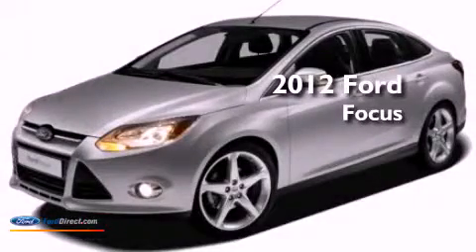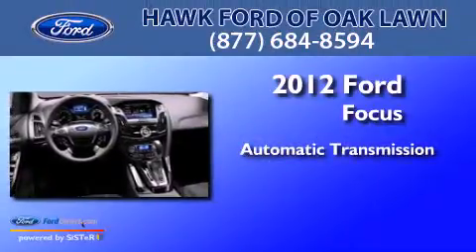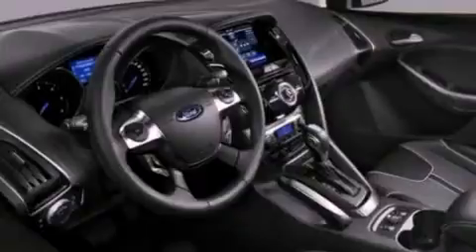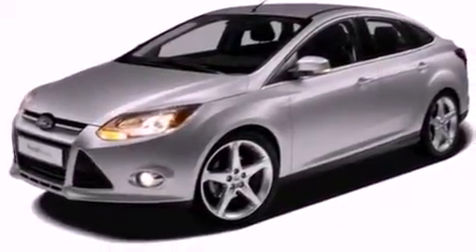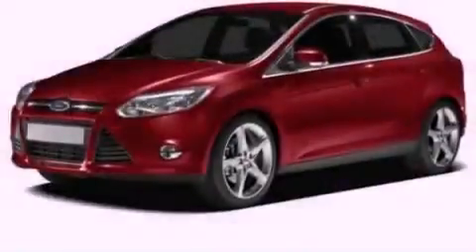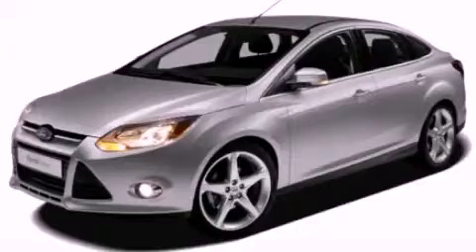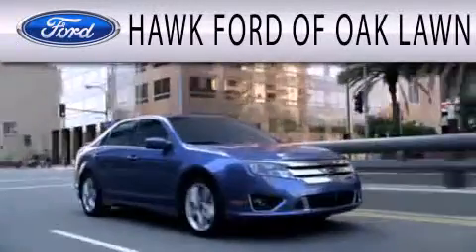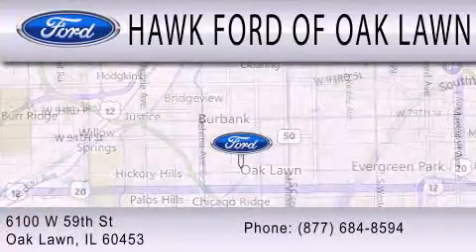2012 Ford Focus Oak Lawn IL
Year : 2012
 Make : Ford
 Model : Focus
 Engine : 2.0L I4 16V GDI DOHC FLEXIBLE FUEL
 Trans . : 6-SPEED AUTOMATIC
 Exterior : TUXEDO BLACK

 Interior : CHARCOAL BLACK
 Stock : 21625